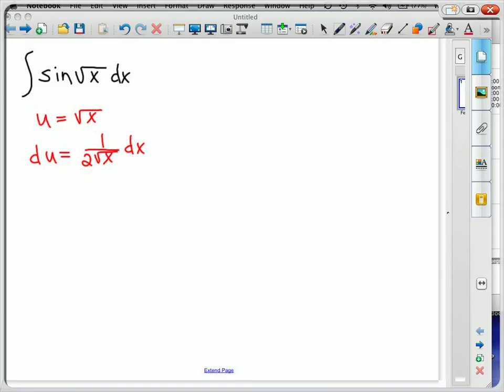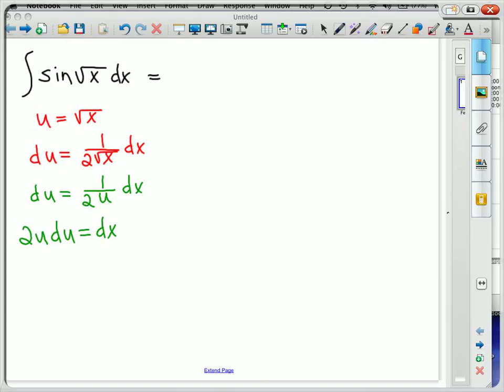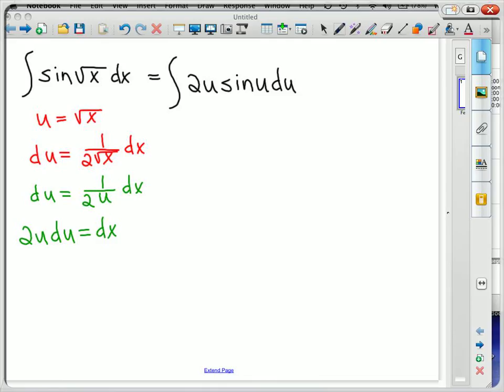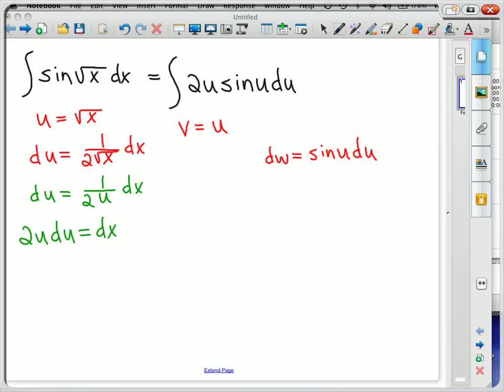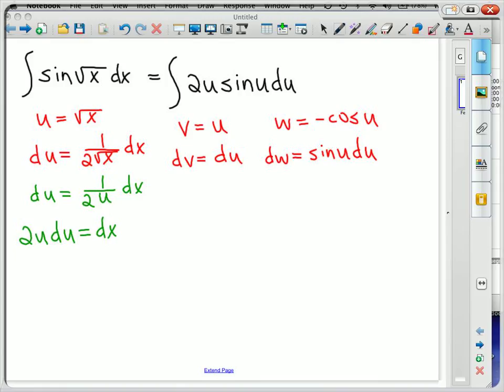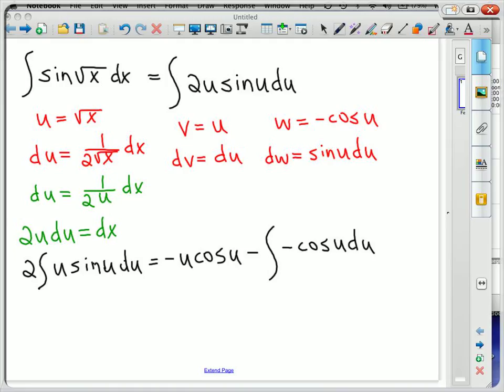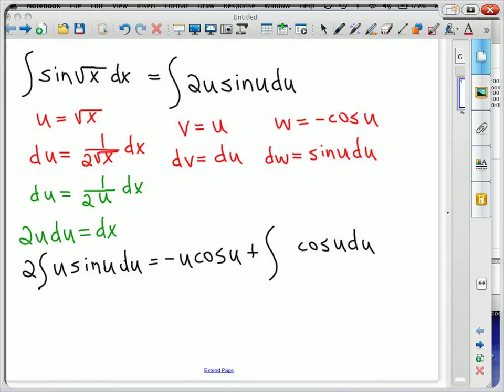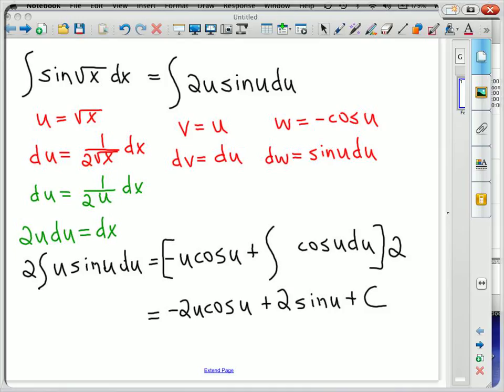IntegrationbyPartsD.mov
This is a video made on a Smartboard using the Recorder application in the Notebook software.